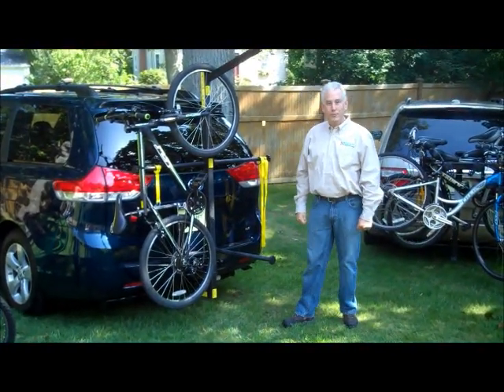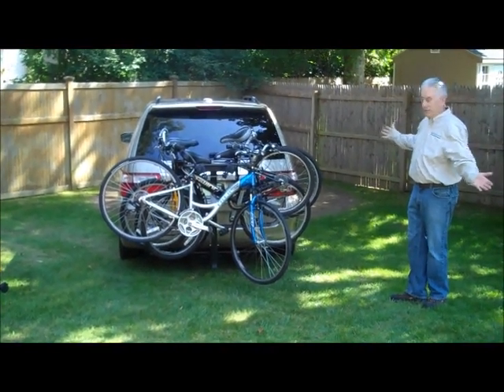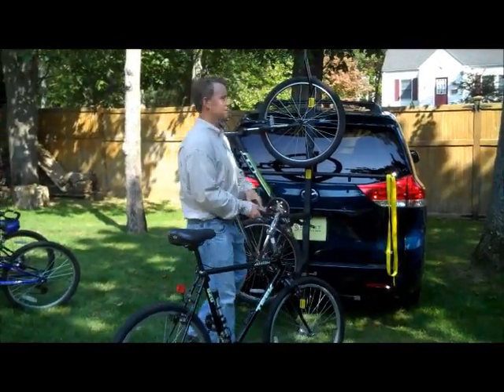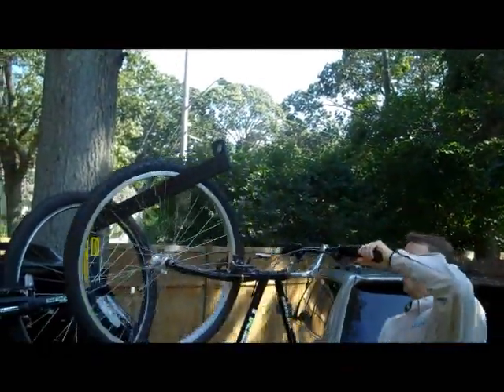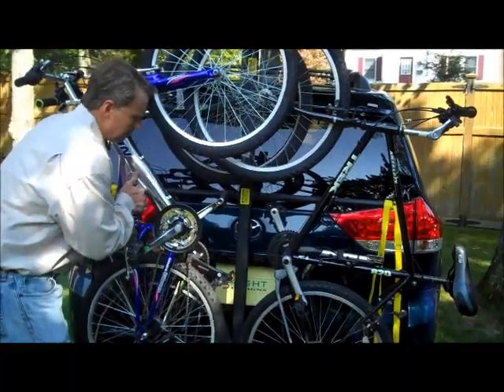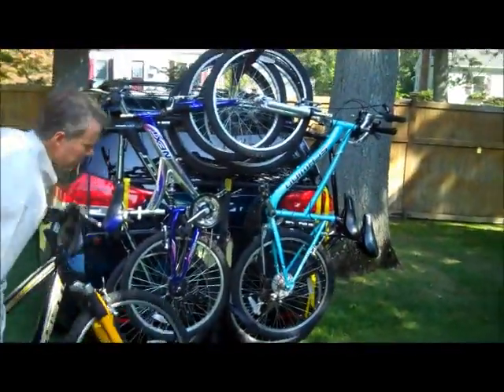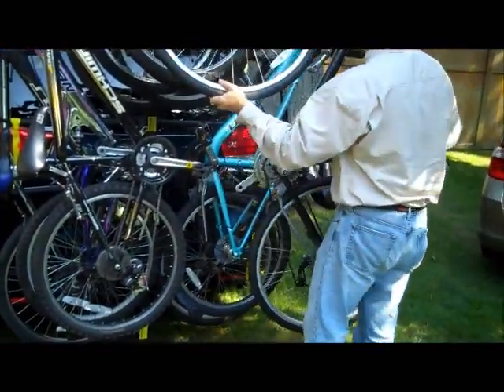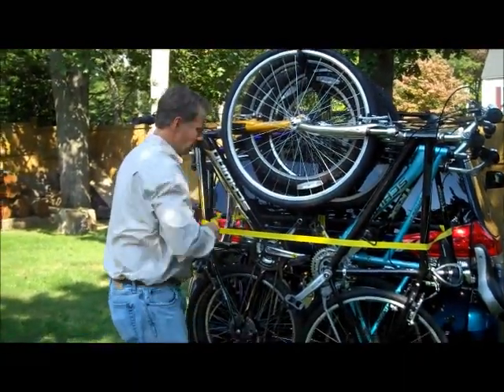Totem Pole Introduction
Launching of the Revolutionary Totem Pole bike rack, by Up Right Designs.